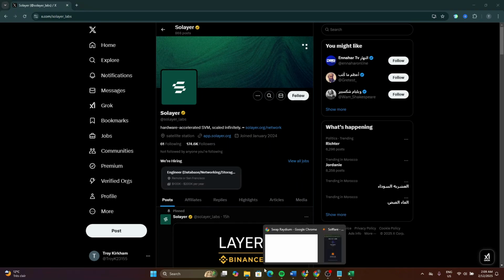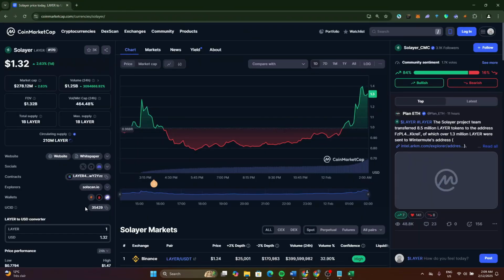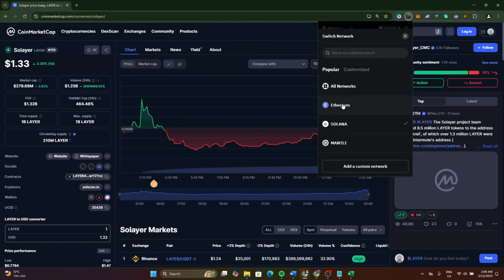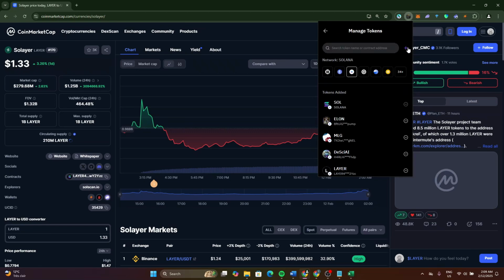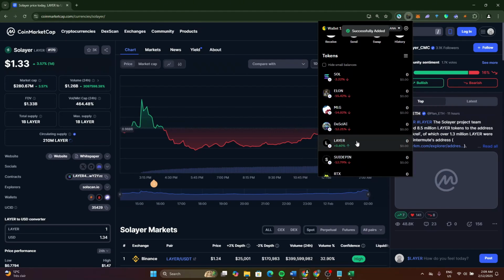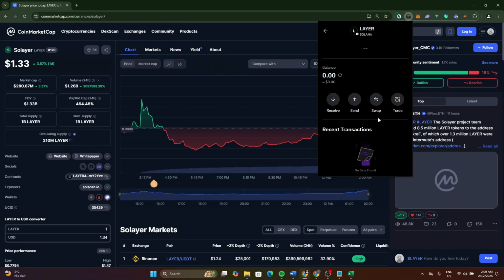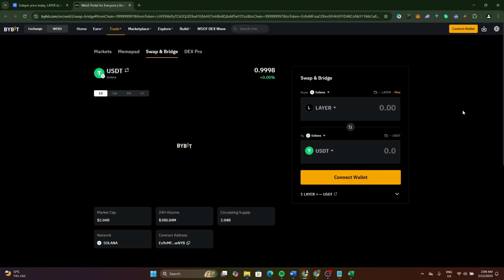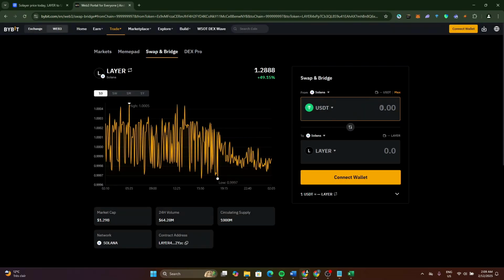How To buy $LAYER (Solayer) on bybit wallet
Learn How To buy $LAYER (Solayer) on bybit wallet . This video will cover everything that you need to know and help you solve your problem quickly.
Stay till the end of the video to find out How To buy $LAYER (Solayer) on bybit wallet.

Did you learn How To buy $LAYER (Solayer) on bybit wallet ?

Do you want to see another video about How To buy $LAYER (Solayer) on bybit wallet ?

Did you enjoy How To buy $LAYER (Solayer) on bybit wallet ?